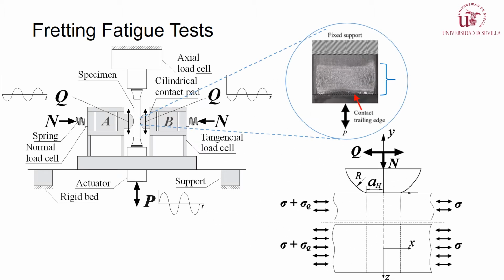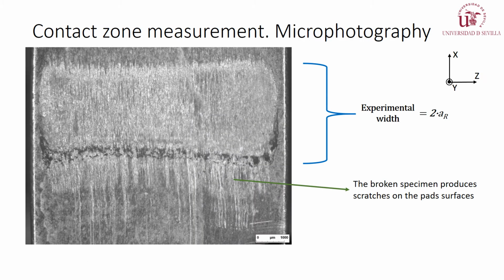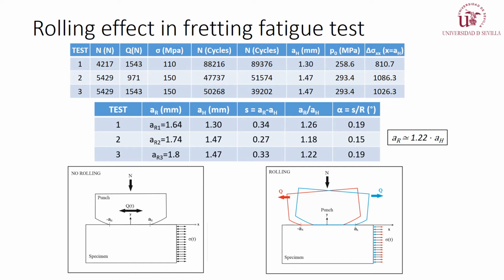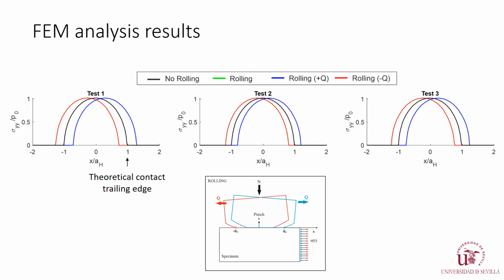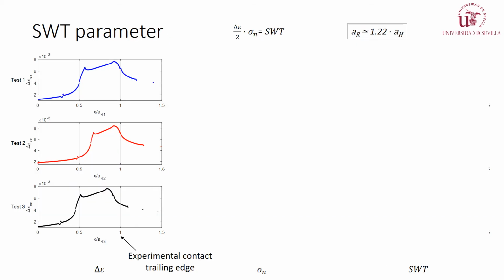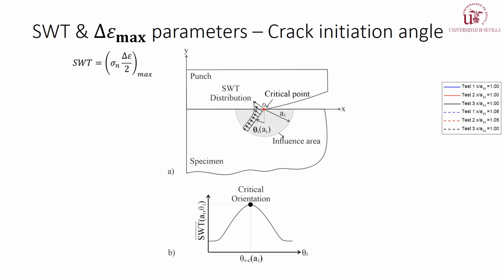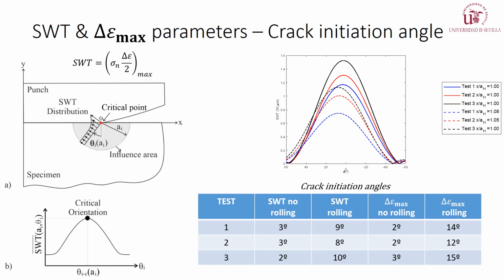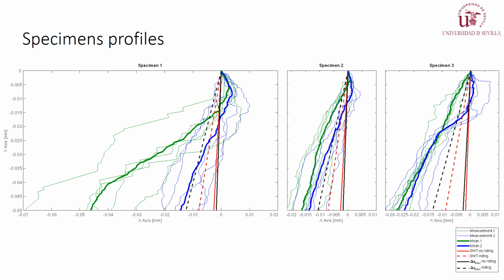Rolling effect in fretting fatigue test at the crack initiation stage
Vicente Martín, Diego Erena, Jesús Vázquez, Carlos Navarro